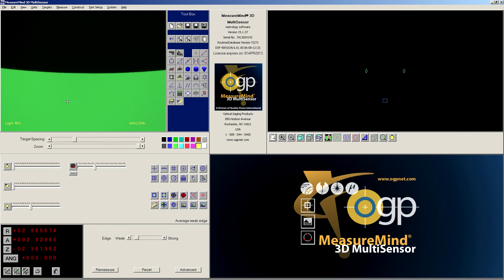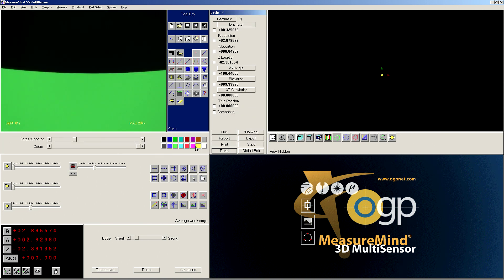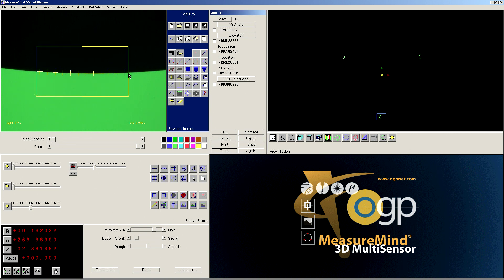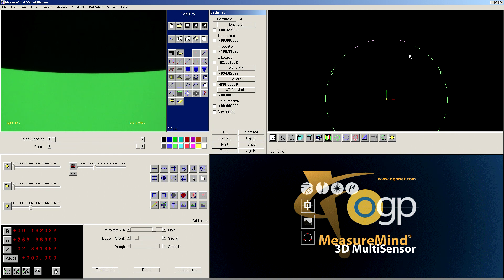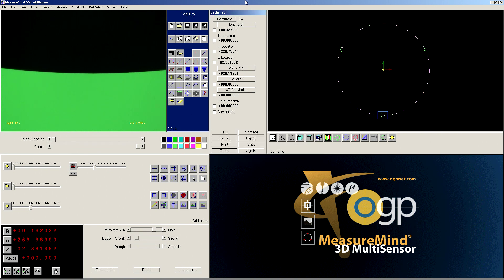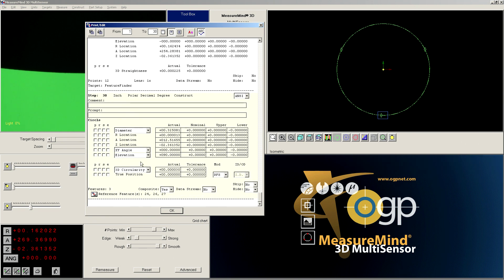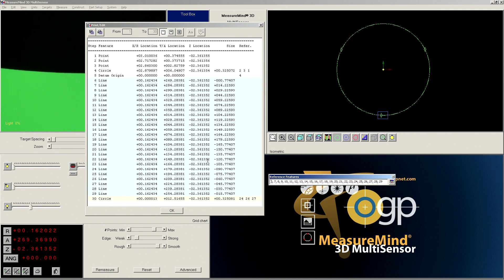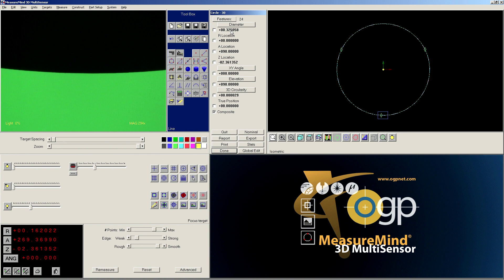Selecting Multiple Features with MeasureMind 3D Multisensor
This video tutorial demonstrates two methods of how to easily select a large number of features when joining smaller measurements together.

For more tutorials and tips, visit holcoservice.com

This video is best viewed in a high-definition setting.